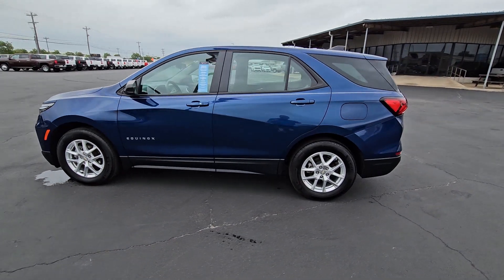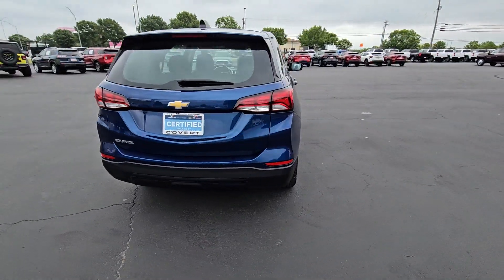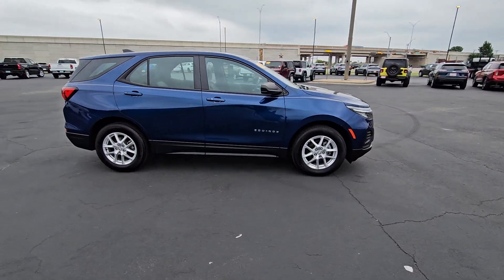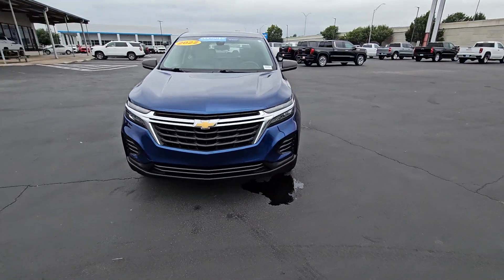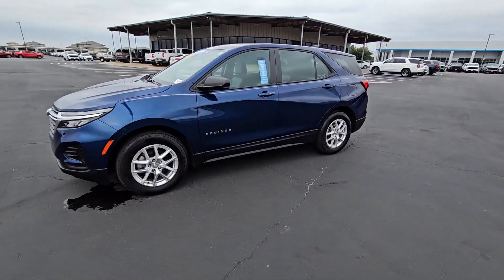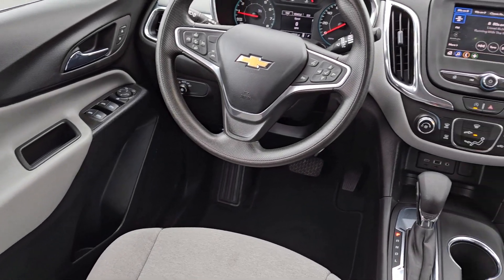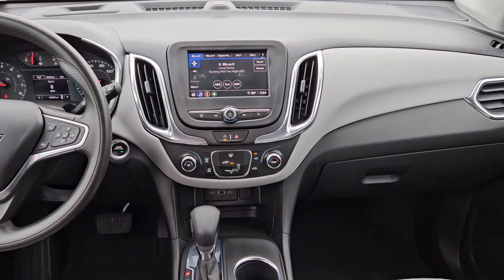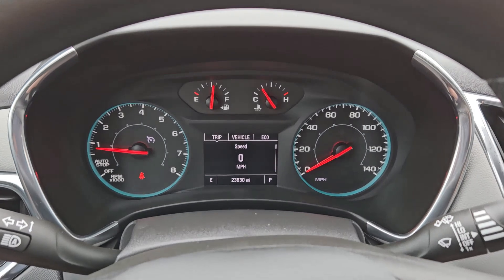2022 Chevrolet Equinox LS TX Bastrup, Camp Swift, Cedar Creek, Utley, Webberville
Pre-Owned 2022 Chevrolet Equinox LS available at Covert Chevrolet Buick GMC located in 702 Texas 71, Bastrop, TX, 78602. Servicing the Bastrup, Camp Swift, Cedar Creek, Utley, Webberville area.
Please mention the stock AP1210 when you contact the dealership for this vehicle.

Take a moment to check out the  2022  Chevrolet Equinox.  The advanced safety features, passenger-friendly cabin, generous cargo space, and connected technology of the Equinox help you navigate every twist and turn of the road with confidence and style. These are just some of the great options this vehicle comes with: Wireless Apple Carplay®/Android Auto®, Apple Carplay®/Android Auto®, Keyless Entry, Back-Up Camera, Premium Sound System, Power Passenger Seat, Heated Mirrors, Satellite Radio, Electronic Stability Control, Aluminum Wheels. Why settle for a vehicle that's merely functional when you can have style as well? Get into the Equinox and go places.